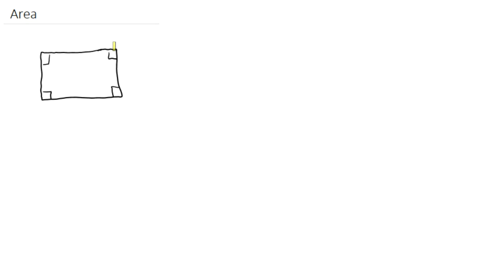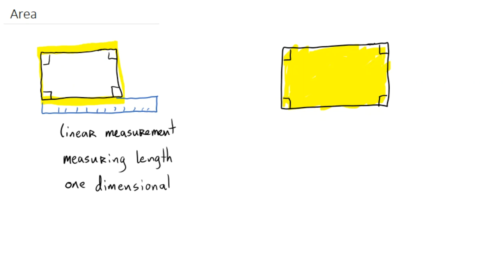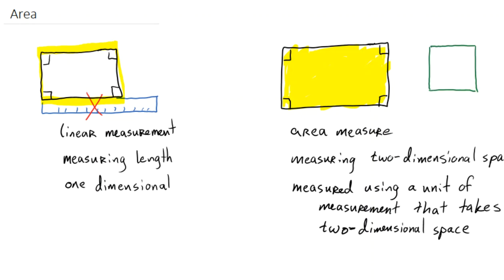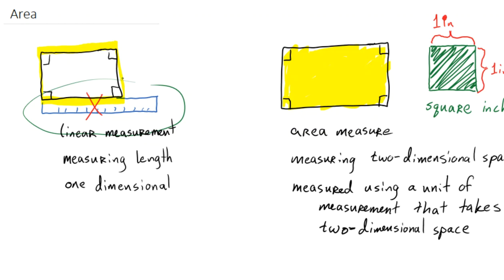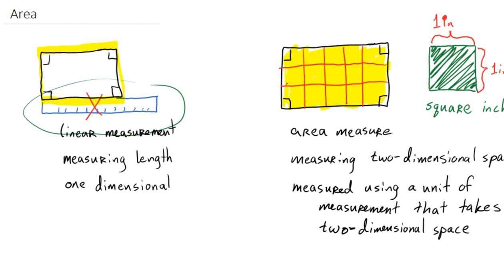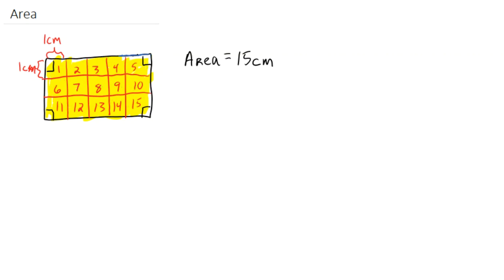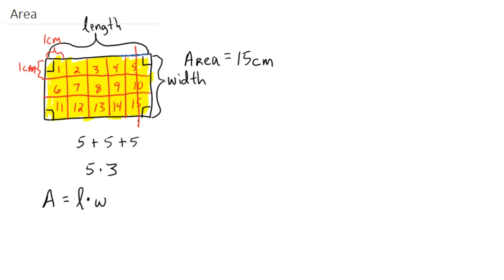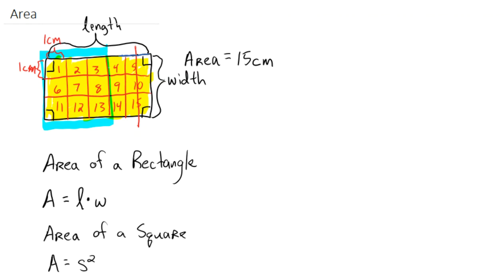Area Part 1 - rectangle